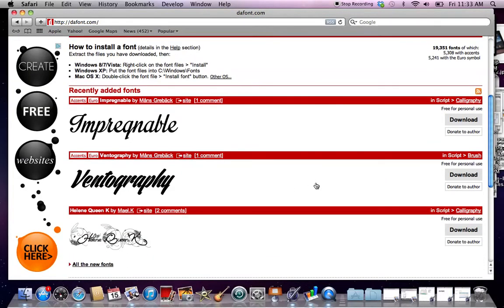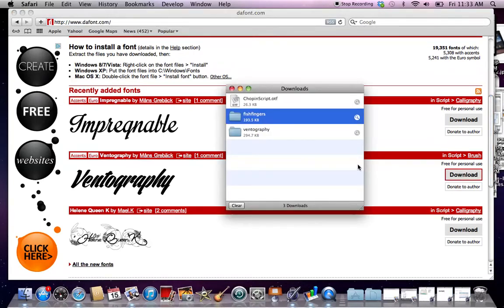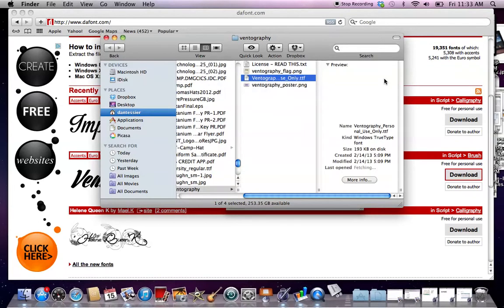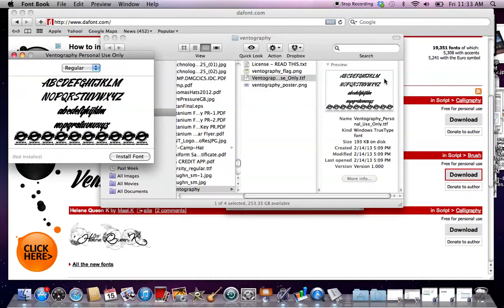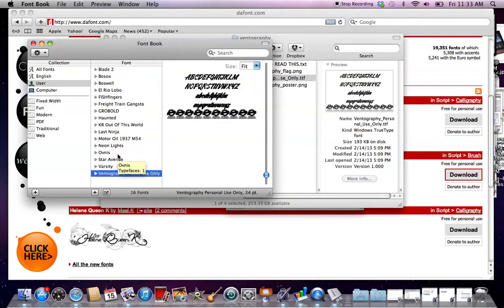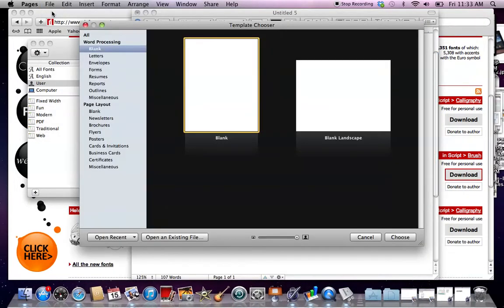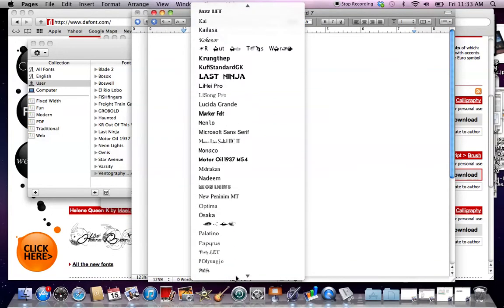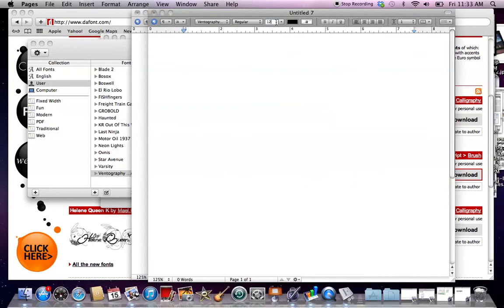How to install fonts on DaFont for Mac